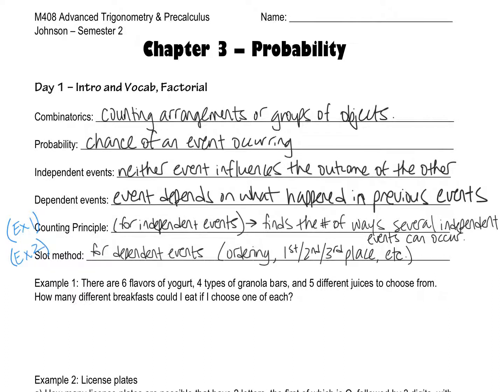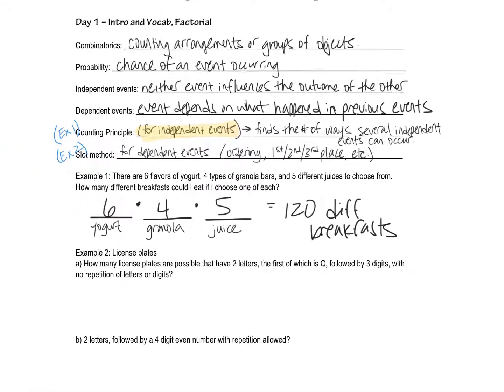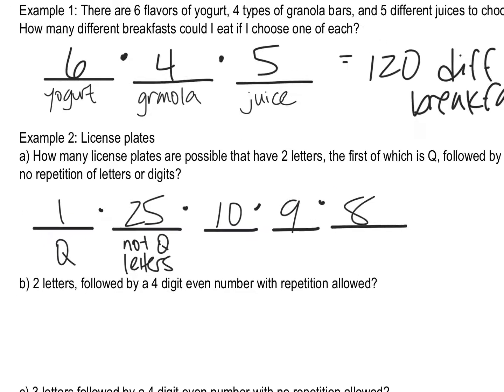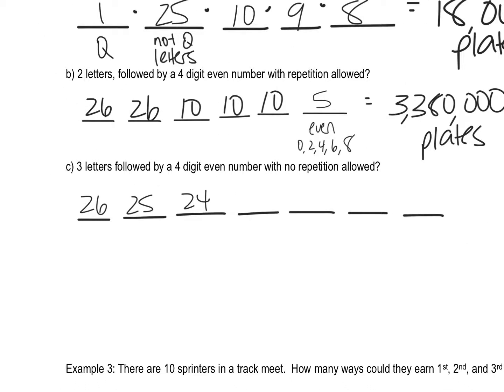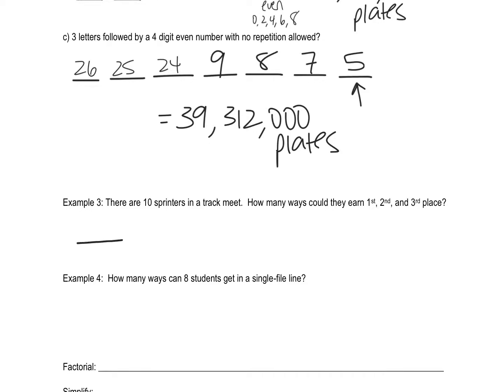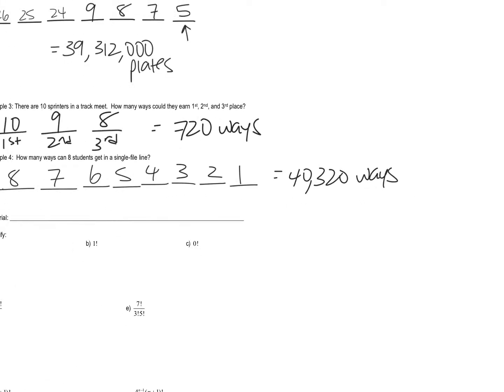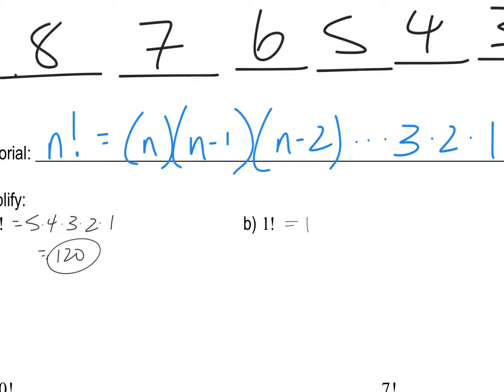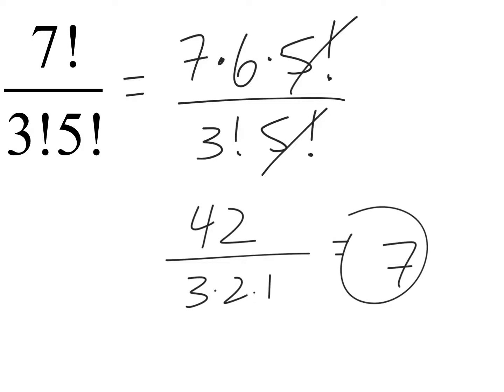408 probability intro (day 1)